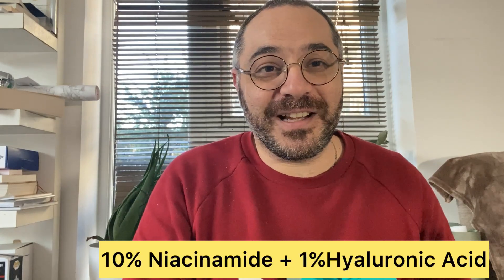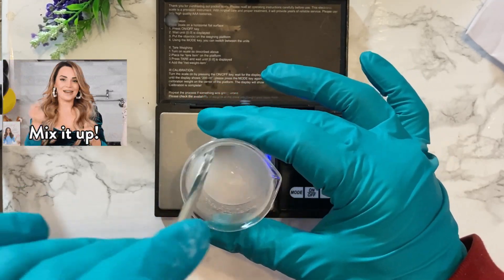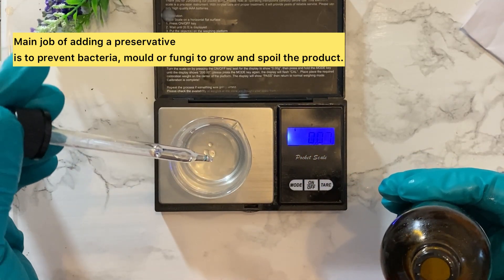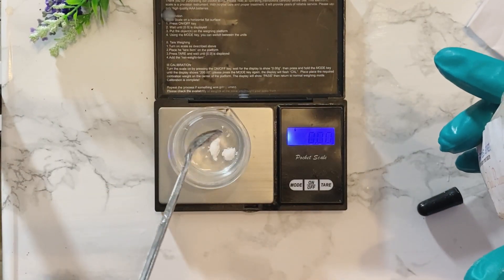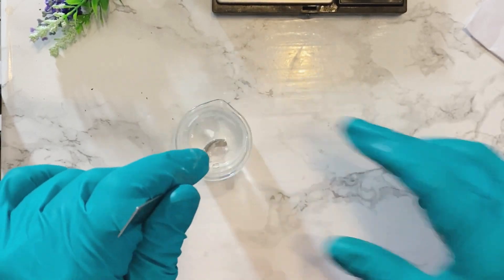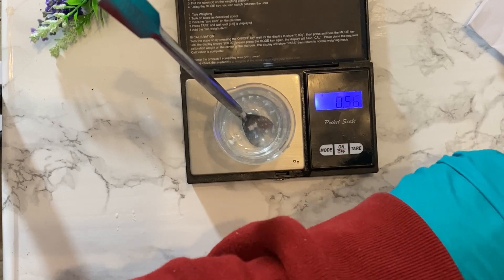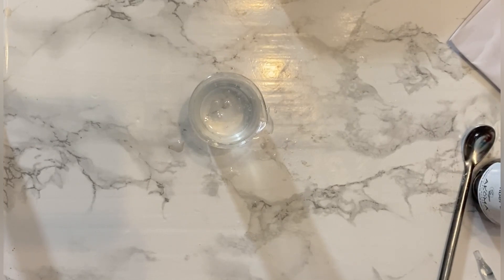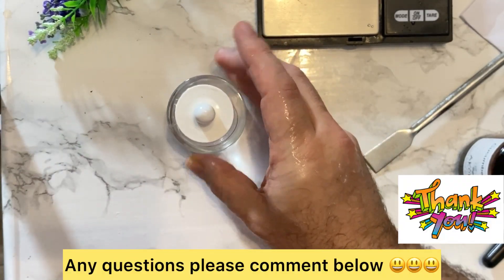10% Niacinamide Serum with 1% Hyaluronic Acid - DIY | Part 3 | How to Start Your Skincare Brand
10% Niacinamide Serum 1% Hyaluronic Acid Serum - DIY video , how to make your niacinamide serum. This is part 3 of how to start your own skincare brand series. Niacinamide serums are quite popular due to niacinamide has multiple benefits to your skin.

Final Product:

Links and Formula

Formula
80% Aloe Vera Juice ( Cosmetic grade)
10% Niacinamide ( Vitamin B3 powder)
5% glycerin
3% Cucumber extract
1% hyaluronic acid ( High molecular weight for gelling)
1% Preservative

Links
Niacinamide